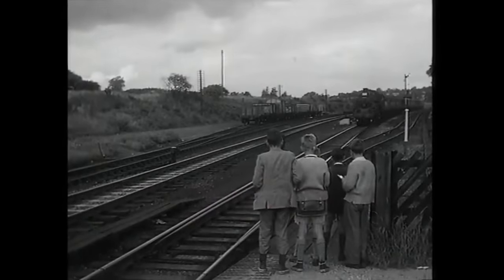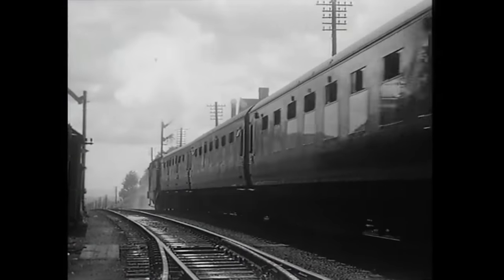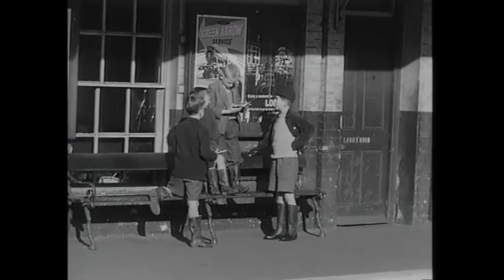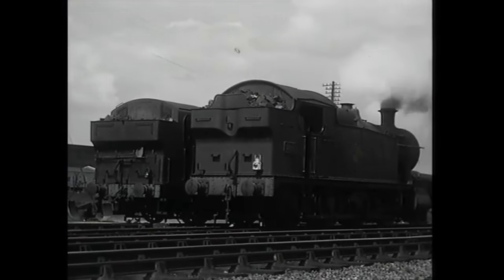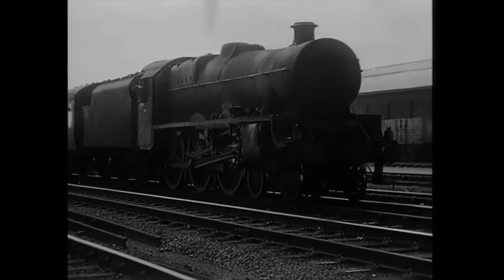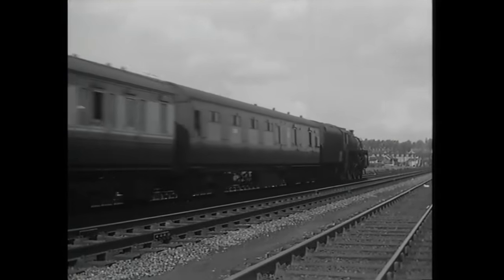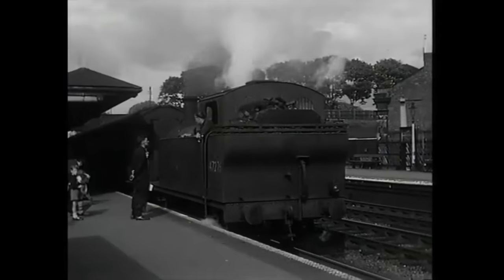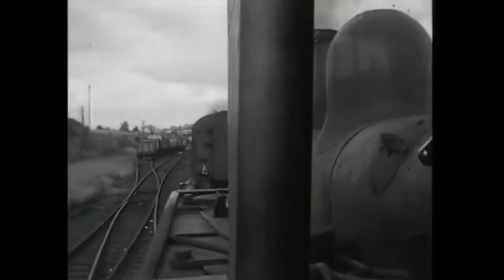Vintage railway footage - Banking the Lickey - 1958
This vintage railway footage feature operations over the famous Lickey Incline in 1958. This film feature footage of Patrick Whitehouse and his family. Mr Whitehouse was a prominent personality in early British rail preservation.

We do not claim ownership of any of this footage.